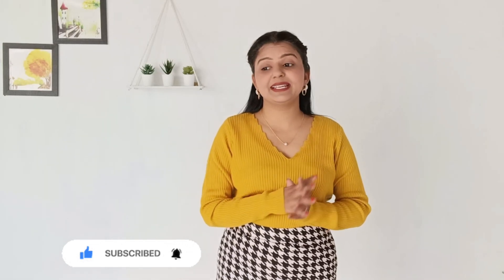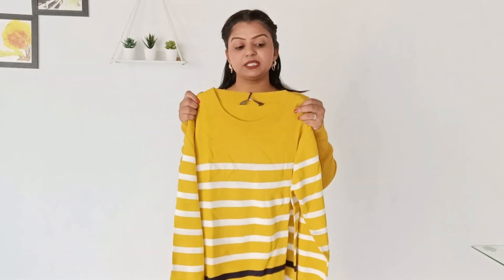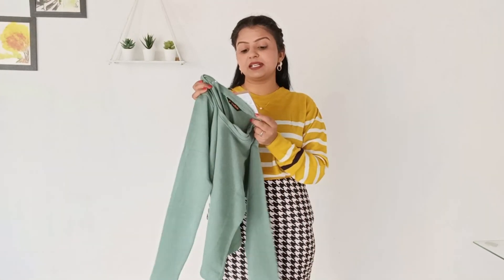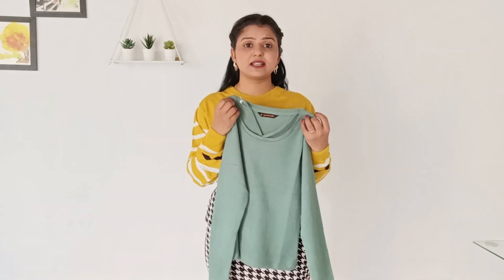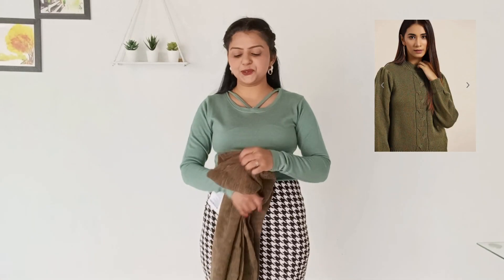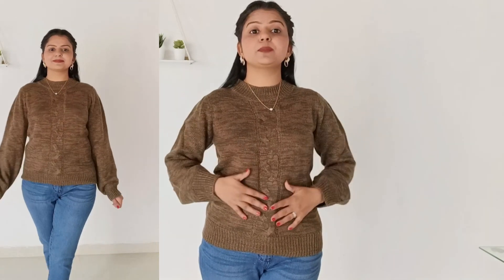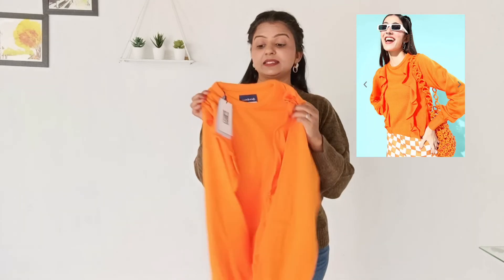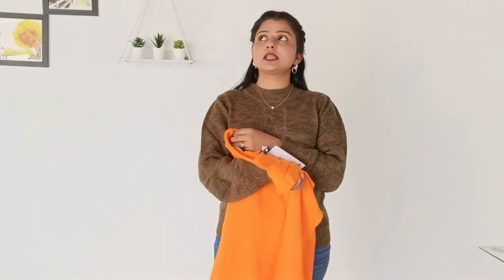Myntra pullover sweaters haul under ₹400/-| Myntra latest winter wear haul. ✨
🌸Brown skirt